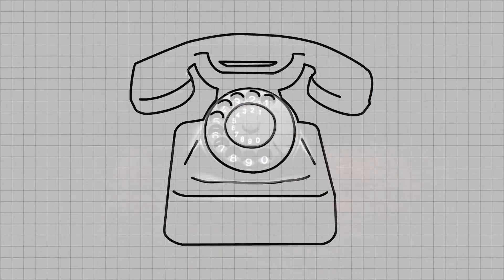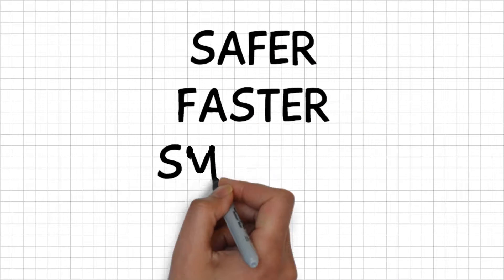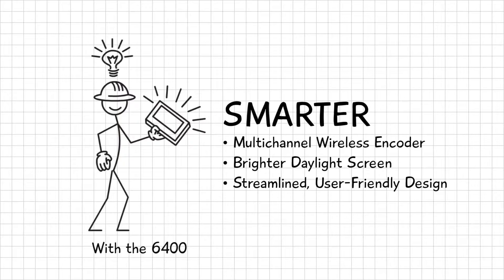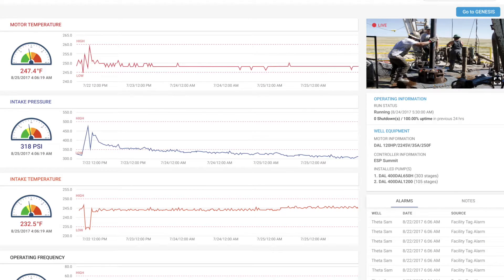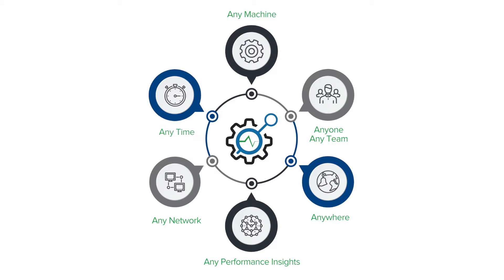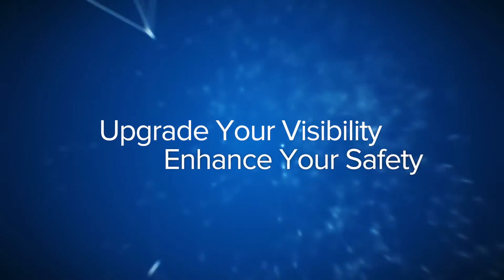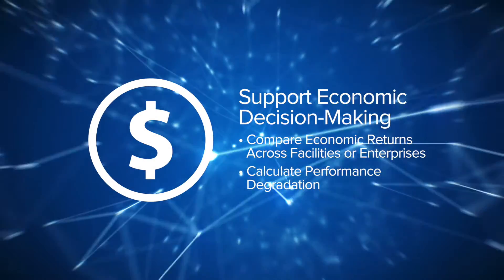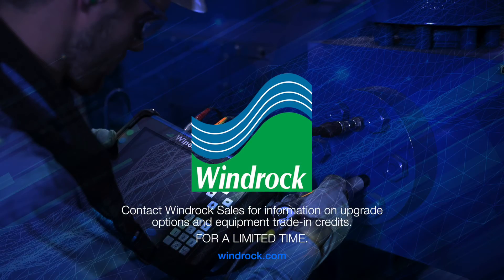A Case For Change: 6320 vs. 6400 Windrock Portable Analyzers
This video presents the substantial gains in performance executives and analysts can expect from upgrading to the Windrock 6400 Portable Analyzer. We explore what takes this model above and beyond its predecessor, the 6320, as well as highlight the major disruptor, which is the all new ability to connect to an IIoT platform built by Windrock that has the potential of revolutionizing the way executives gain insights from field.

ADDITIONAL INFO:
The new Model 6400 Portable Analyzer is an improved, updated, more technically robust version of the established 6320. It takes the best qualities of the 6320 and build on them, resulting in a portable analyzer that can deliver innovative benefits in a lighter, more compact, more powerful device.

Upgrade before the end of 2017 and get in on an exclusive FREE LICENSE for our revolutionary IIOT solution, Windrock Enterprise.

Windrock Enterprise is a IIOT platform that empowers you to proactively avoid catastrophic scenarios, cut costs, maximize safety, and increase performance oversights.